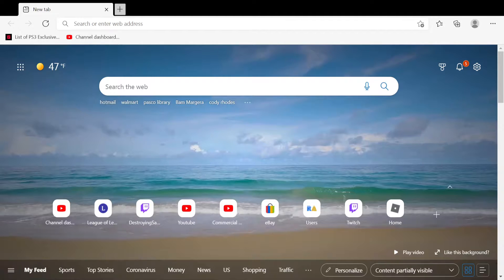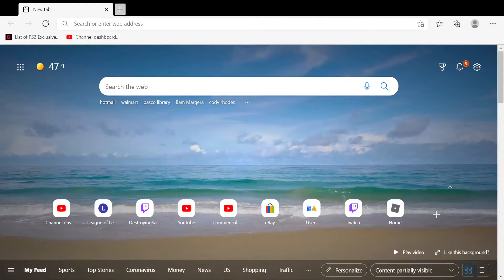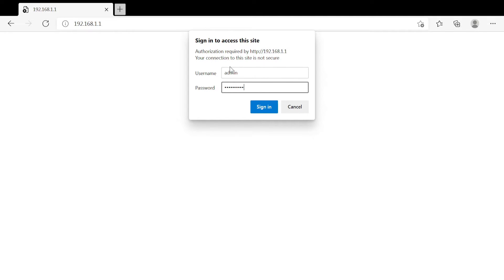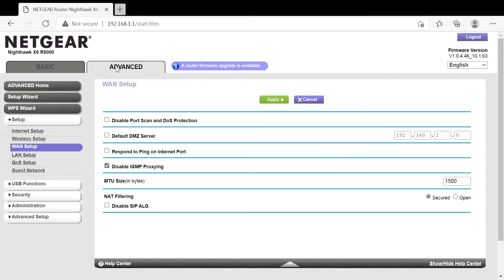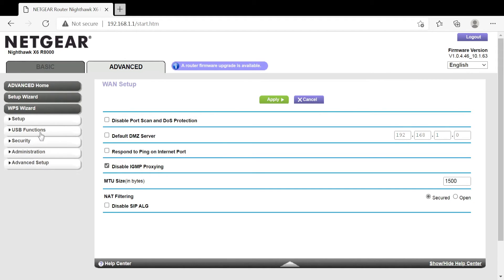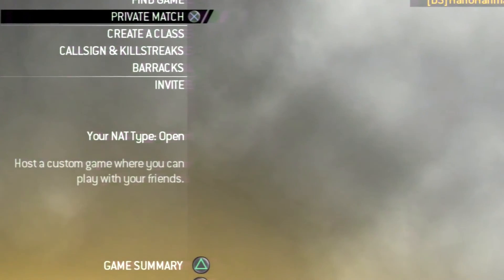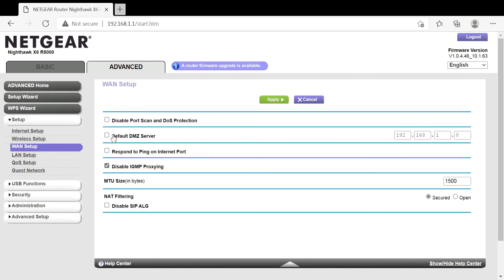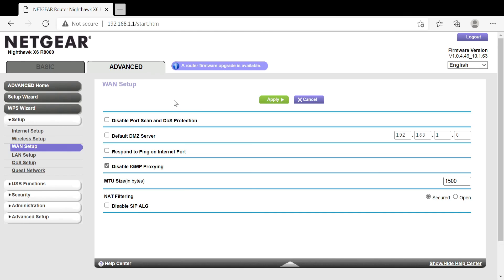How to set your NAT Open on PS3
this can work for Call of Duty games and various others. Also, DMZ does add a layer security, but it is not necessary.